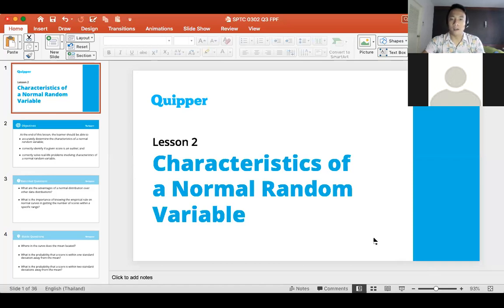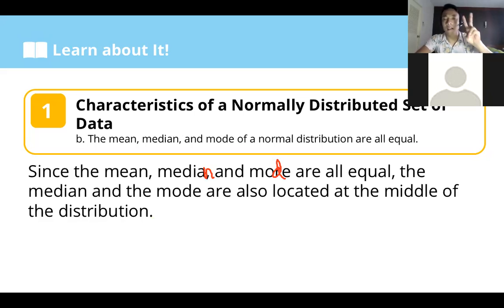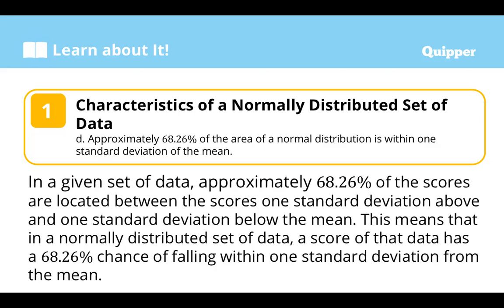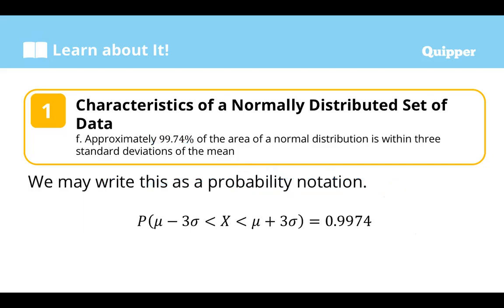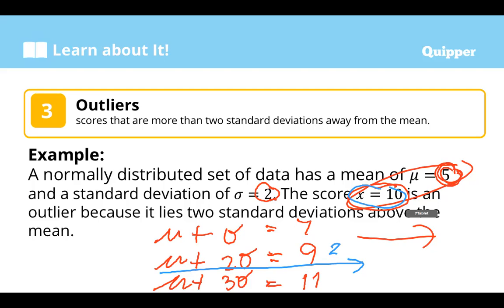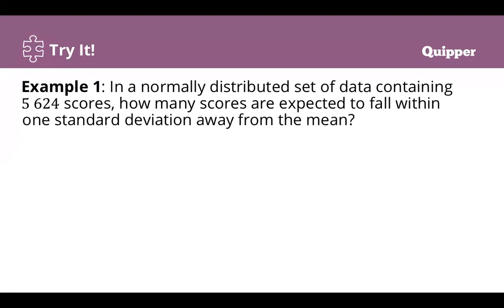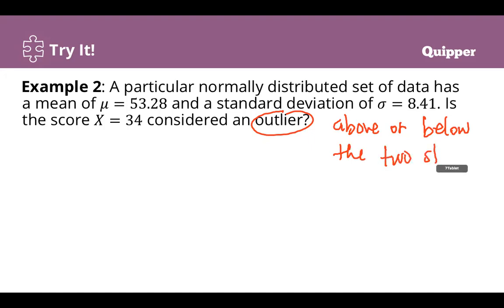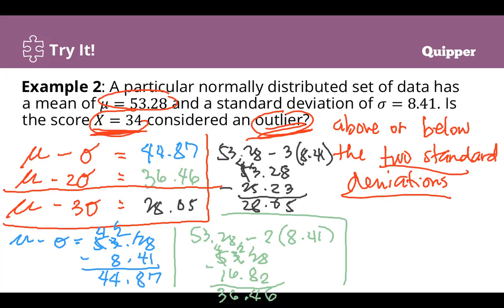Characteristics of a Normal Random Variable - Statistics and Probability 11